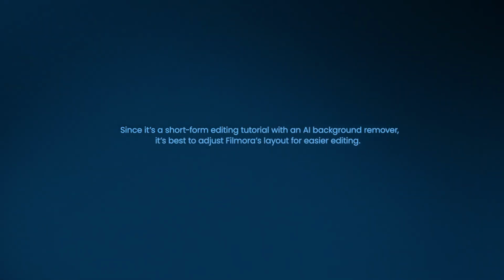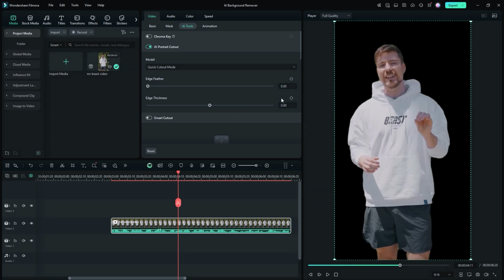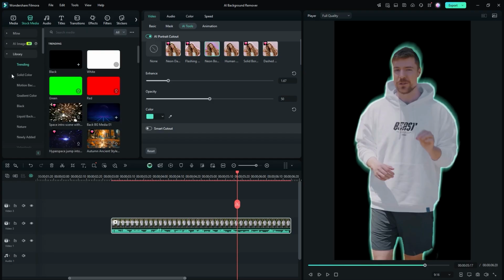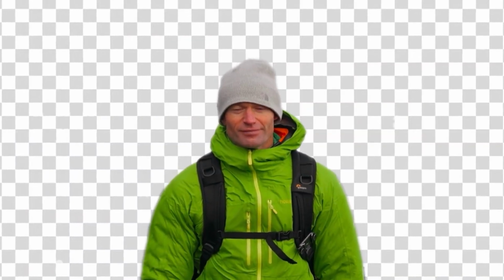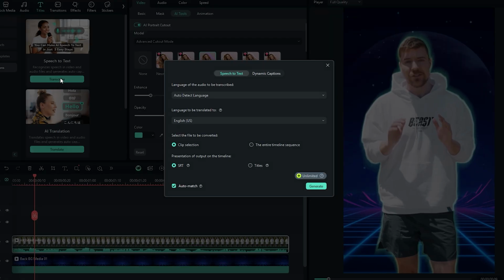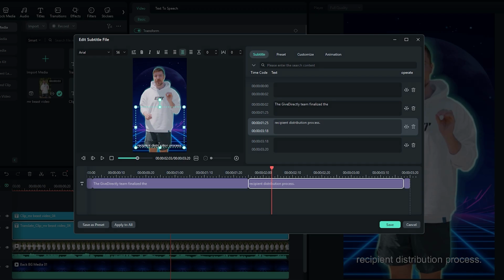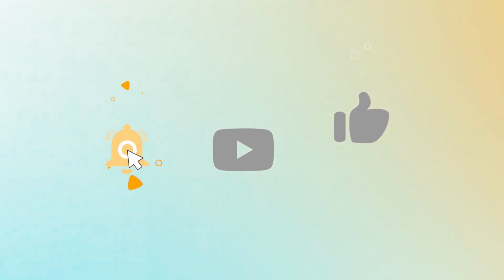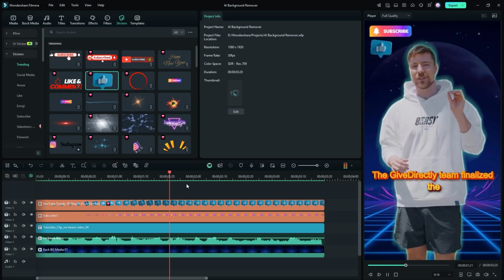Create Shorts & Reels with AI Portrait Cutout in Filmora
Wondershare Filmora is an easy-to-use video editing software with powerful functions. Everyone can start with Filmora easily and quickly even with zero editing skills.

AI Portrait Cutout in Filmora is a game-changer for creating trending Shorts, Reels, and TikToks, making it easy to grab your audience's attention for product or service promotions. This Filmora tutorial is for those who want to create vertical content smoothly without wasting time. In this tutorial, we’ll discuss how to change Filmora's layout for short-form content. You’ll learn the easy way to remove the background from any video—whether it's a green screen video or not—using Filmora’s AI Portrait Cutout feature. We'll also show you how to add a trendy neon border around the subject, making your content more engaging with just a few clicks. We’ll cover how to replace the background using stock media, allowing you to use a transparent background or one removed with Filmora’s AI Background Remover. Animated subtitles or captions are a must for Shorts or Reels, but creating animated titles or captions can be time-consuming. The good news is that Filmora’s AI Captions feature makes it super easy. Plus, you can customize the captions, which is great because it offers user-friendly options.

In this AI Portrait Cutout in Filmora tutorial, you’ll learn how to:
Understand the basics of creating Shorts, Reels, or TikToks using AI Portrait Cutout.
Change Filmora’s layout from the default to the Short Form Layout.
Remove the background using AI Portrait Cutout from any video.
Add a neon border around the subject.
Replace the background to create trendy shorts, like those on TikTok or Instagram.
Create animated subtitles easily using Filmora’s AI captions feature.
Customize captions or subtitles to make them eye-catching.

Chapters:
00:00 Intro
00:20 Short Form Layout
00:40 AI Portrait Cutout
01:36 Add border to the subject
02:27 Replace Background
03:14 Wondershare Filmora
03:58 Animated Subtitles
05:30 Customized Captions
06:54 Adding Motion Graphics